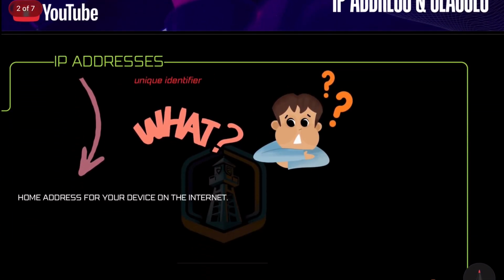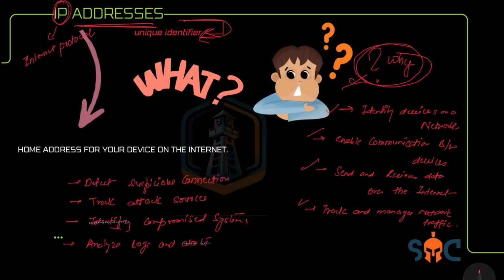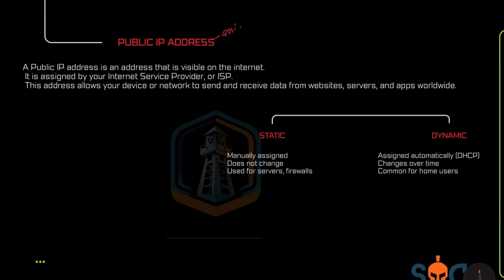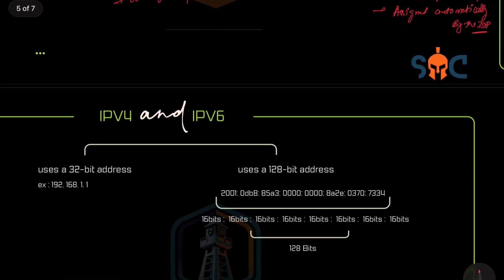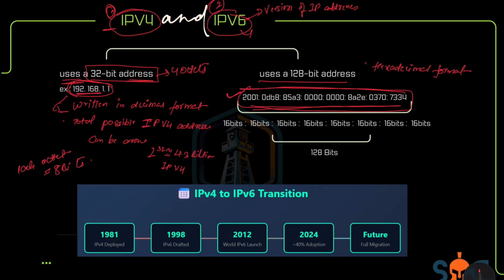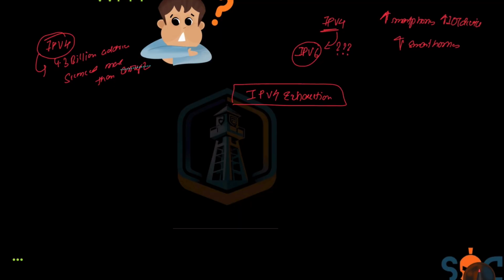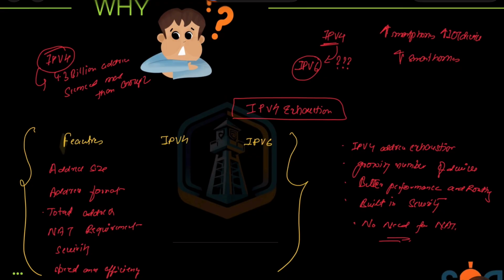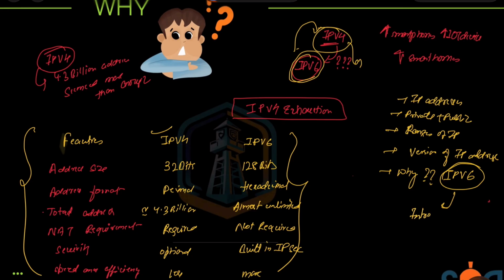SOC Analyst Series #3: Understanding IP Addresses and Network Classes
Welcome to Episode 3 of the SOC Analyst Series!
In this video, we dive into one of the most important networking concepts every SOC Analyst and cybersecurity professional should understand: IP Addresses and IP Classes.

Understanding IP addressing is essential when investigating security incidents, analyzing logs, identifying malicious activity, and performing threat hunting.
Whether you're preparing for a SOC Analyst role, cybersecurity interviews, or certifications, this video will help strengthen your networking fundamentals.